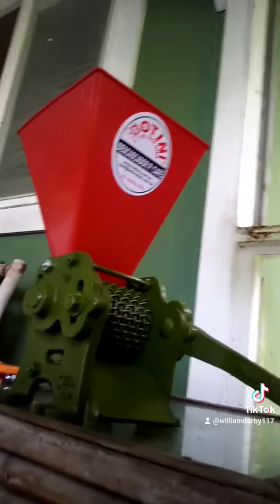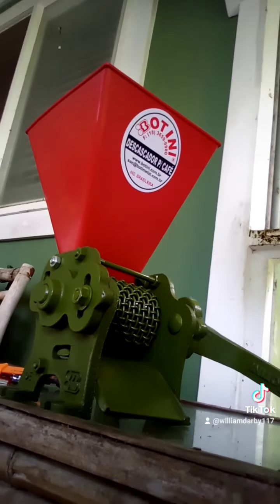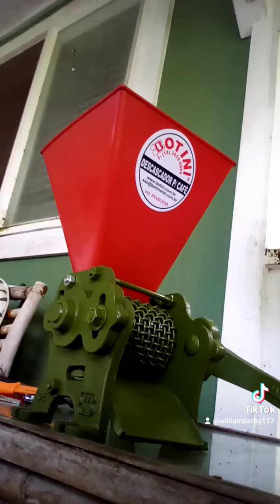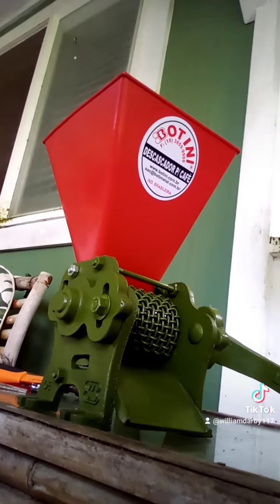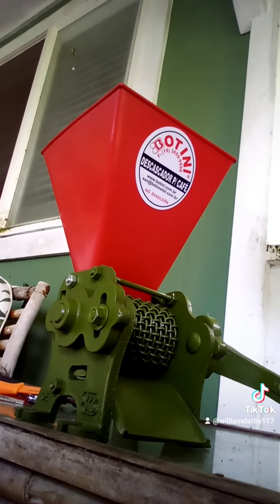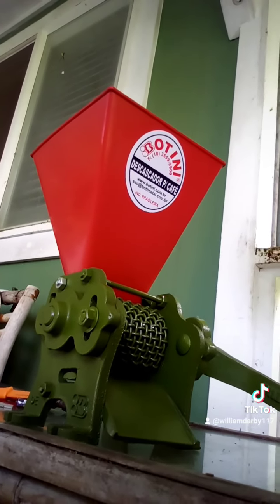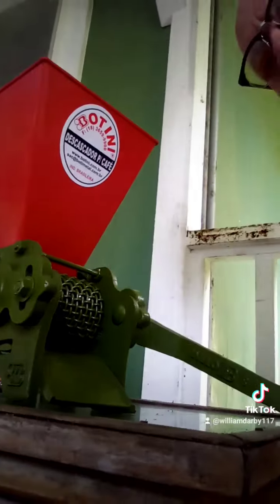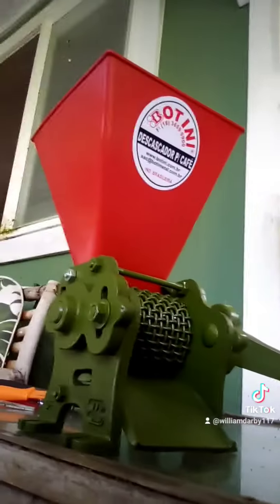Bark stock discussion #58 Bark announces new toy collection for Chewy